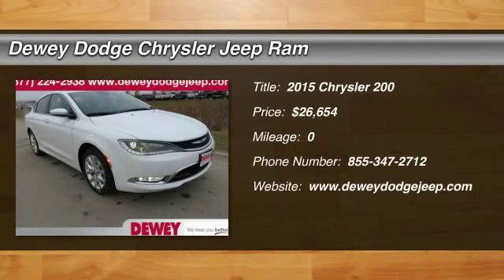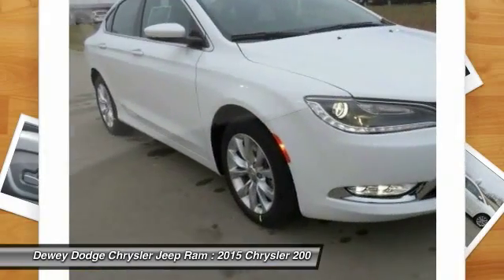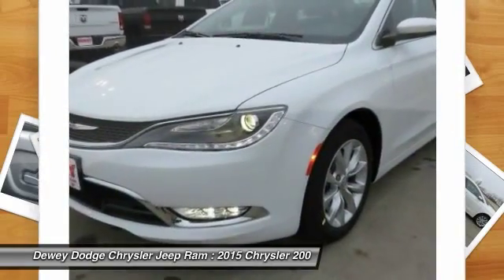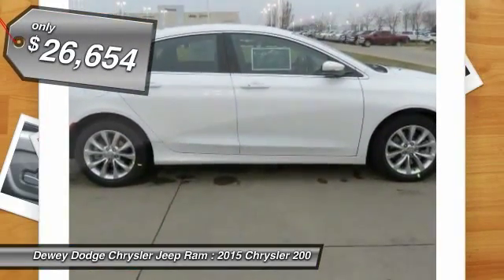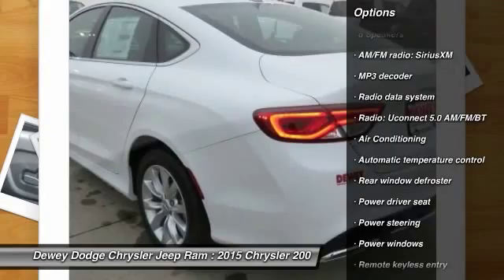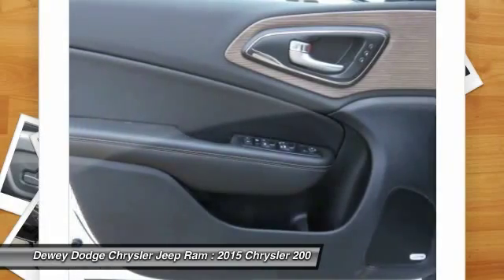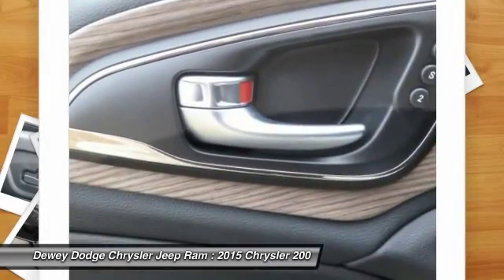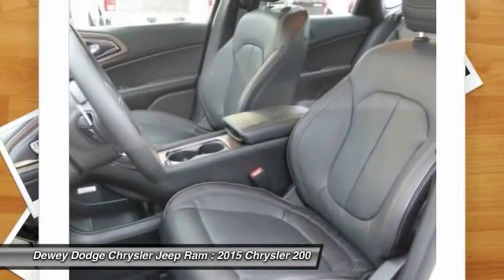2015 Chrysler 200 Ankeny Des Moines Ames Iowa C15148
Looking for the right car? Today could be your lucky day. With  miles, this White, 2015 Chrysler 200 equipped with Automatic transmission could be yours. Request more information and set up a test drive right away.